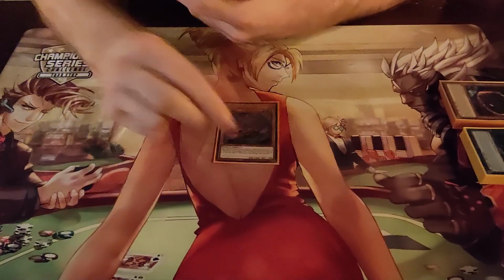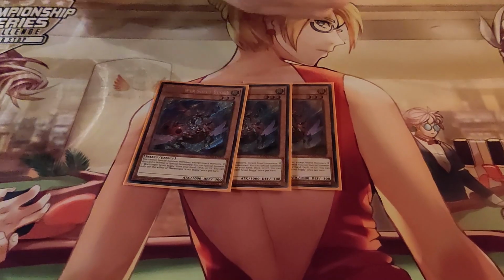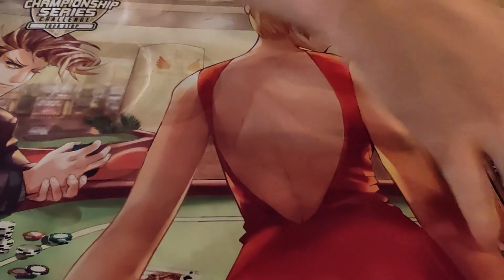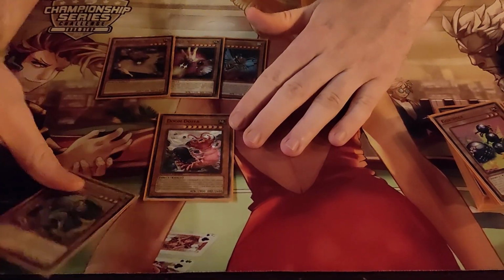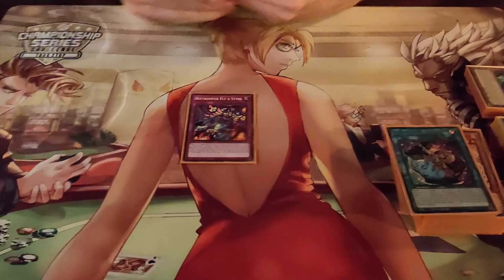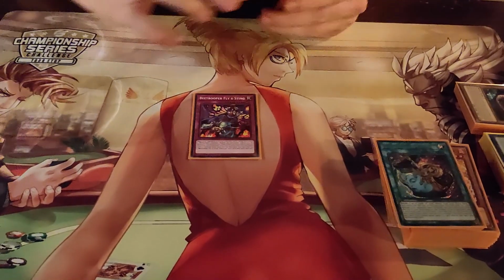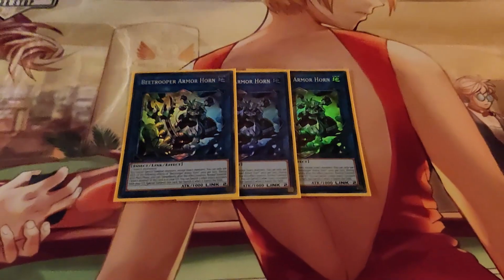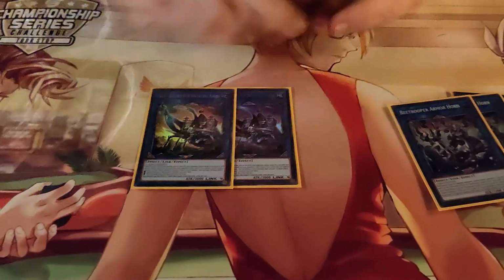Yu-Gi-Oh! - Beetrooper Deckprofile - 2nd place local - THIS IS WHAT ALL THE BUZZ IS ABOUT!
zzzzzzzzzzzzzzzzzzzzzzzzzzzzzzzzzzzzzzzupport please.

This deck is REALLY cool. Great to see insects represented in the game. I really hope that the next set will bring some more spell/trap cards for the archetype.

Great start though!

10% code: TATSYM10YP

Cardmarket articles:
More 2021 Rituals: Another Run with Drytrons:

An interview with pro-player Raphael Neven, 2 time YCS winner and Worlds contender.

intro: 0:00
Main Deck: 0:58
Extra Deck: 6:30
Side Deck: 9:30